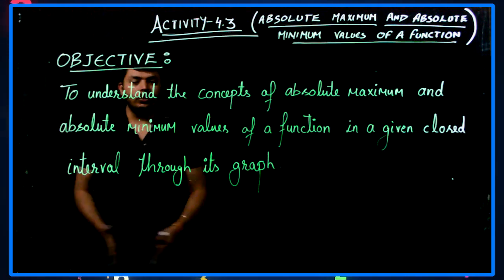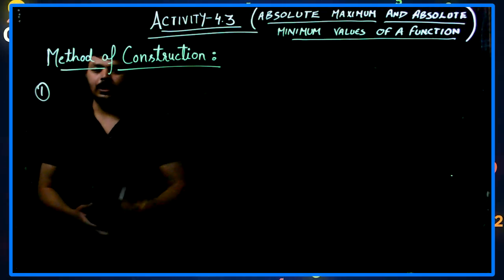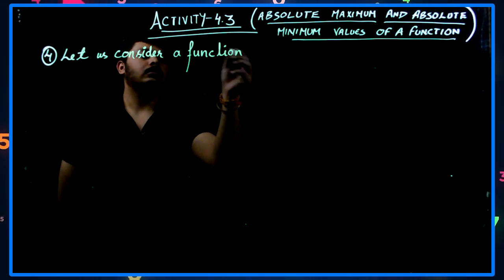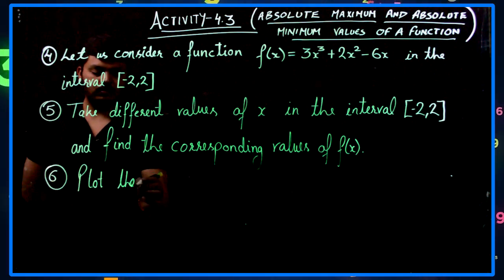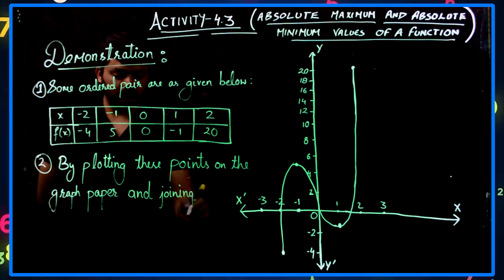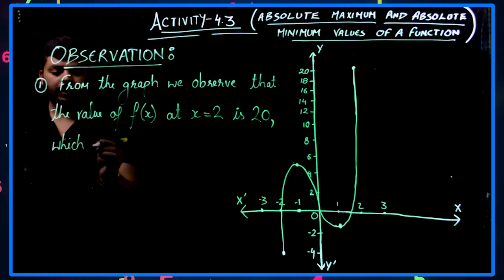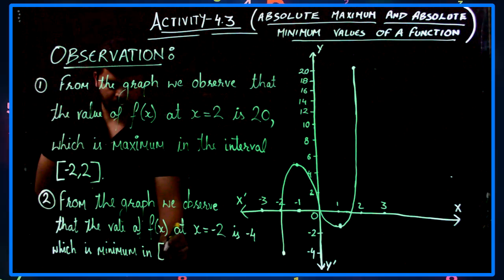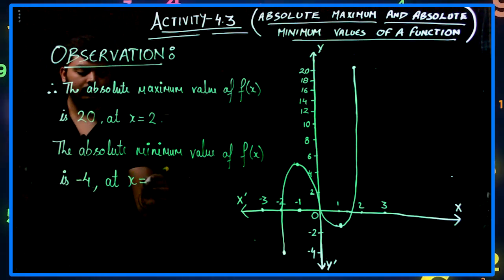Activities -4.3 (Absolute Maximum and Absolute Minimum Values of a Function)